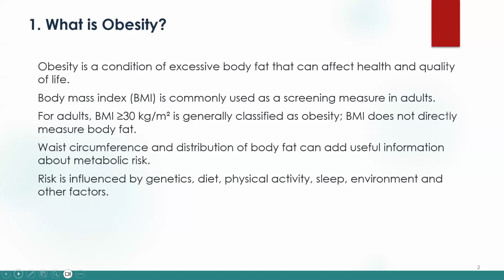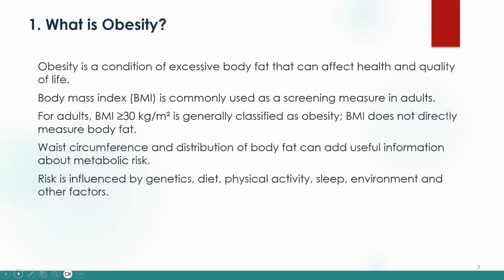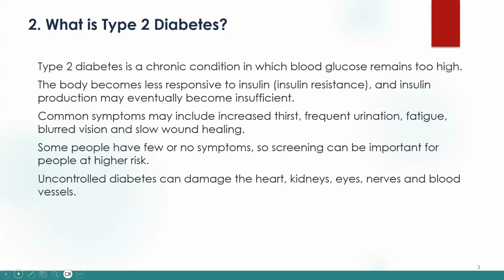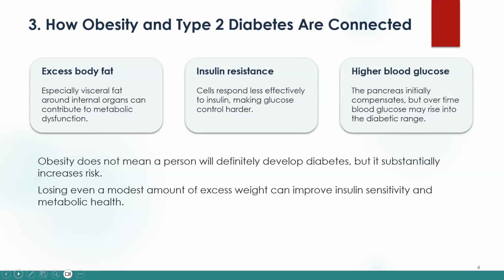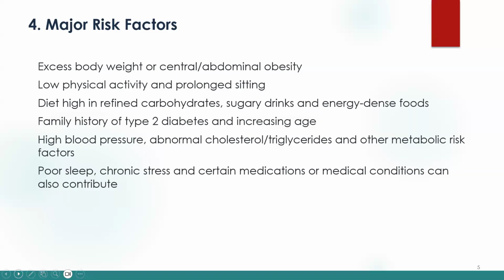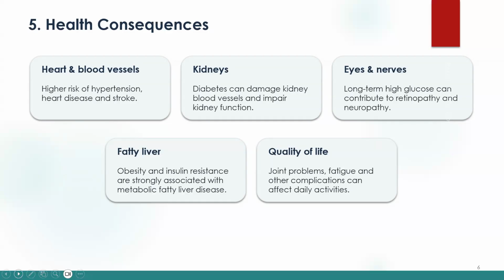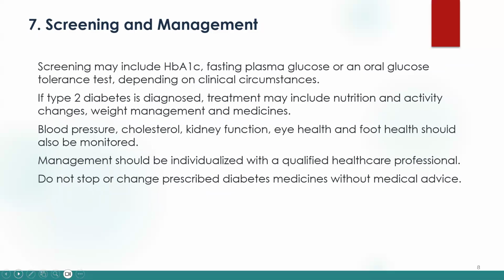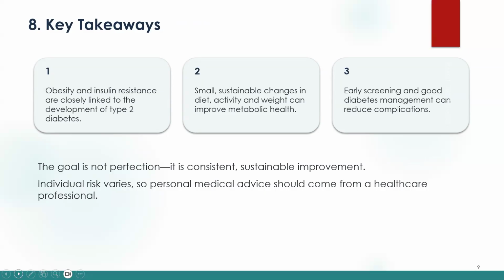Obesity and Type 2 Diabetes: Causes, Risk Factors, Symptoms, Prevention and Management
Obesity and Type 2 Diabetes: Causes, Risk Factors, Symptoms, Prevention and Management | NutraManagement

Obesity and Type 2 Diabetes are closely connected health conditions that can significantly affect long-term health. In this video, we explain the relationship between obesity and type 2 diabetes, how excess body fat can contribute to insulin resistance, major risk factors, possible complications, prevention strategies, lifestyle changes, screening and diabetes management.

You will learn:

* What is obesity?
* What is Type 2 Diabetes?
* How obesity increases the risk of diabetes
* What is insulin resistance?
* Major risk factors for Type 2 Diabetes
* Health complications associated with obesity and diabetes
* Healthy diet and physical activity strategies
* Weight management and diabetes prevention
* Importance of early screening and proper management

This content is intended for educational and awareness purposes and is not a substitute for professional medical advice.